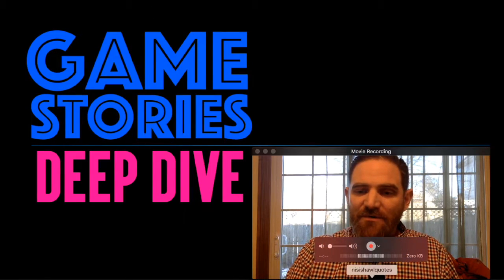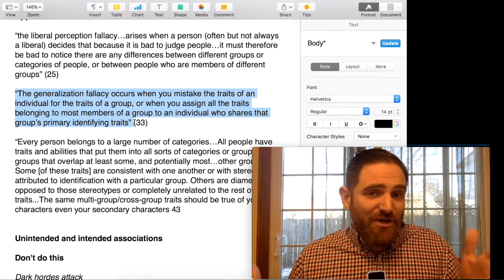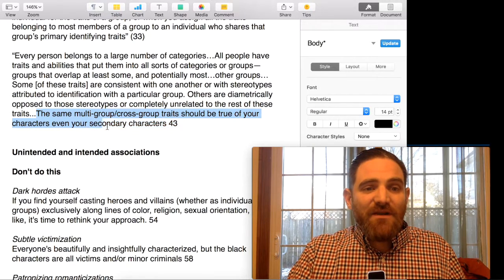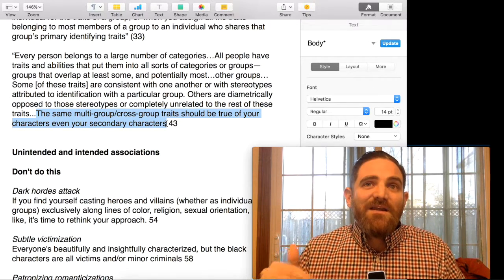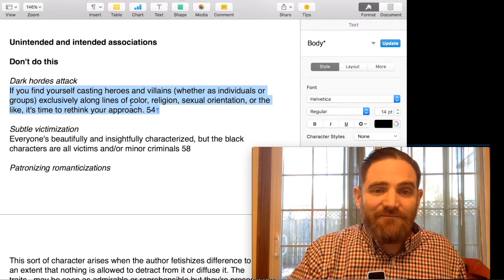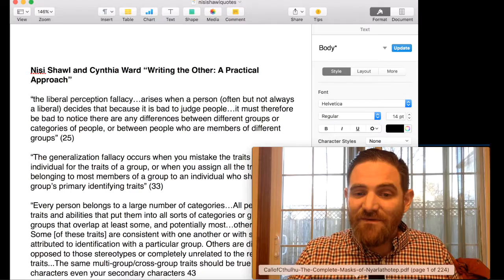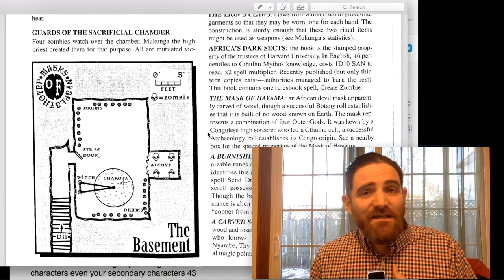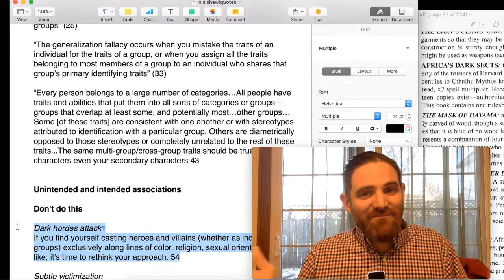GS Deep Dive #4: Writing the Other